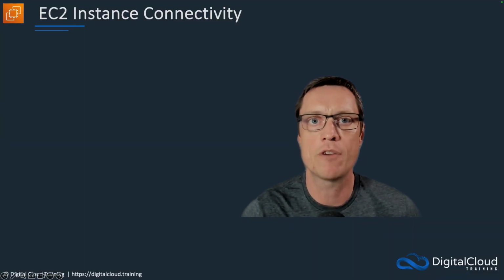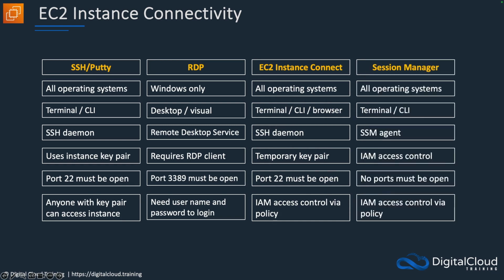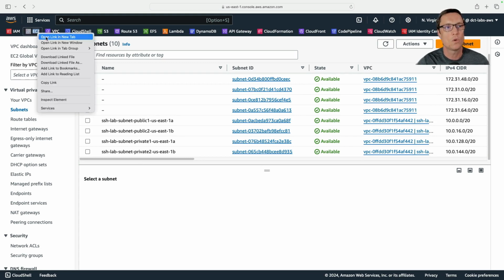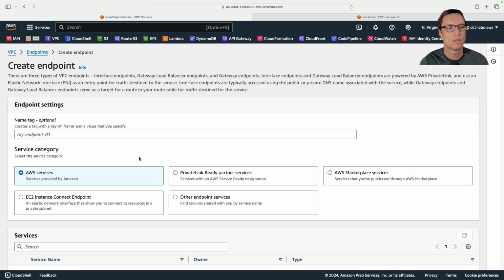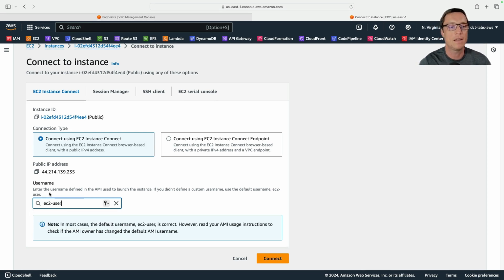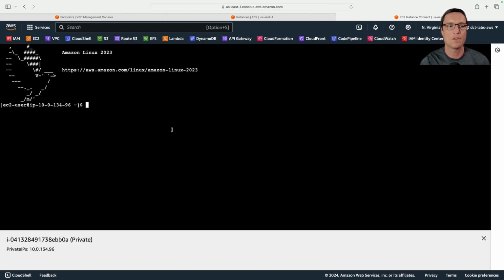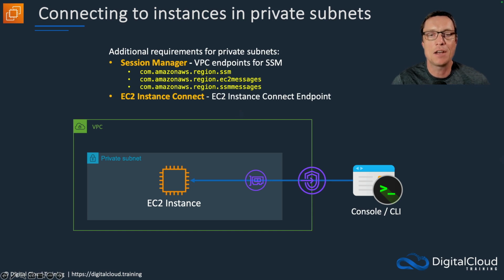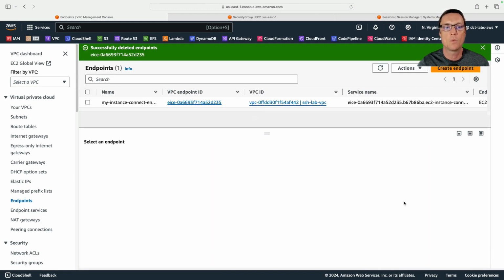Connect to EC2 with Session Manager and EC2 Instance Connect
There are several ways to connect to Amazon EC2 instances running Windows and Linux. In this AWS video tutorial, you'll learn how to connect to EC2 instances in public and private subnets using Amazon EC2 Instance Connect and the Instance Connect Endpoint.

📌 Timestamps
0:00 - Introduction
0:23 - Understanding EC2 Connectivity Methods
3:49 - Introduction to EC2 Instance Connect
4:22 - Setting Up a Custom VPC for Connectivity Testing
5:55 - Launching EC2 Instances in Public and Private Subnets
7:34 - Deploying an Instance Connect Endpoint for Private Subnets
9:44 - Connecting to a Public Instance with EC2 Instance Connect
12:55 - Connecting to a Private Instance via an Instance Connect Endpoint
14:55 - Introduction to AWS Systems Manager Session Manager
17:11 - Setting Up Session Manager for Secure Instance Access
18:03 - Hands-on: Connecting to EC2 Instances with Session Manager

You'll also learn how to connect securely to instances using AWS Systems Manager Session Manager without opening any ports on your servers.